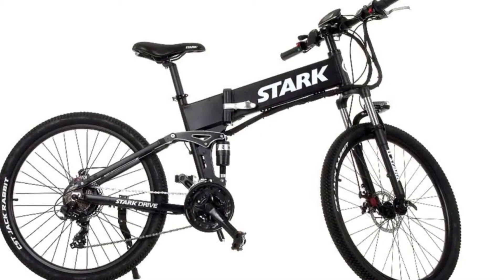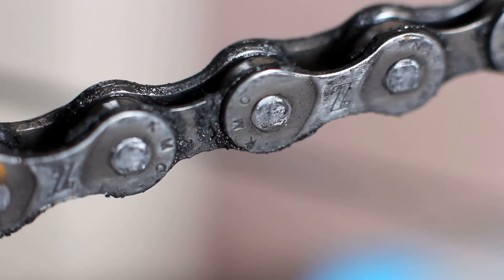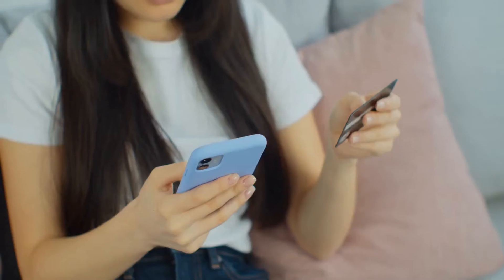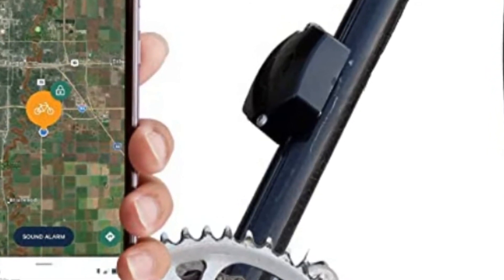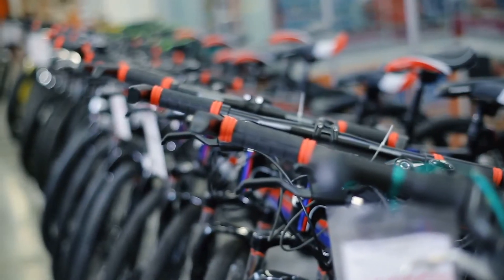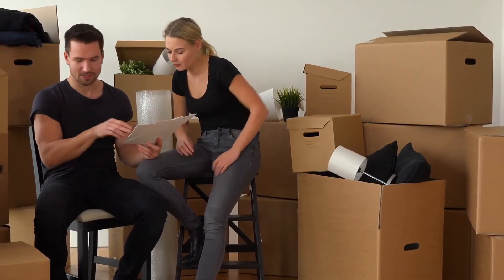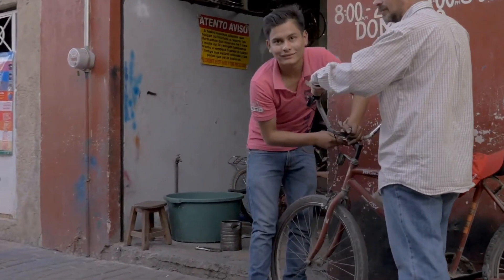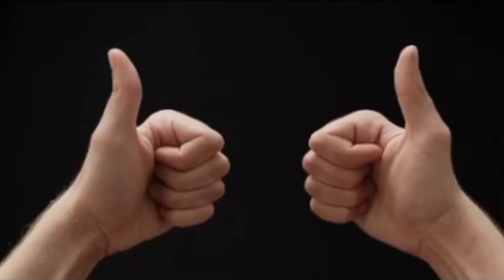Is e-bike insurance needed. 5 different solutions only one is fool proof. Insurance on all e-bikes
The BEST way to secure your E-Bike in 2021.Is e-bike insurance Needed. 5 different solutions only one is foolproof.

Sony RX100 VII
GoPro Hero 9.
Gnarbox 2.0.

(Lock alarm)
(folding lock)
(Disc brake lock)